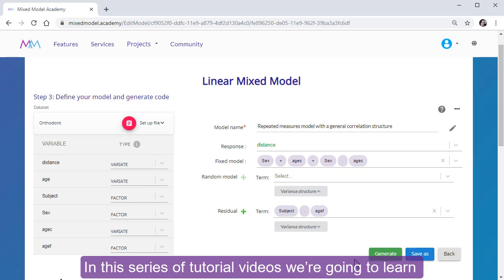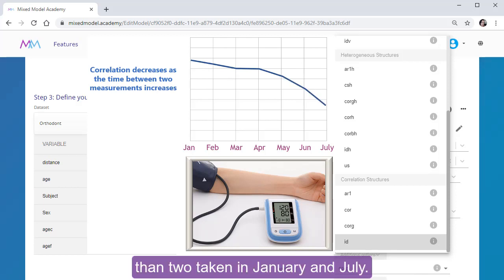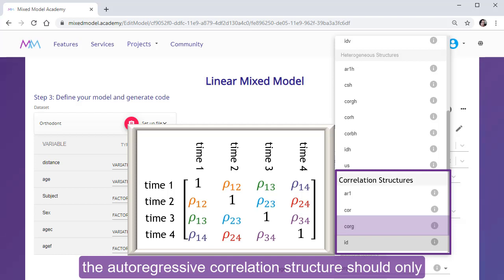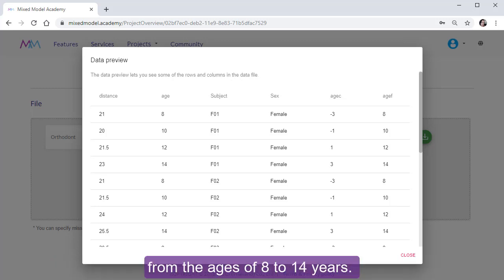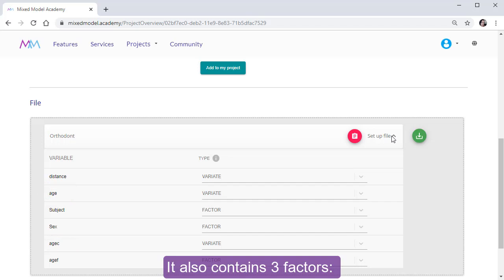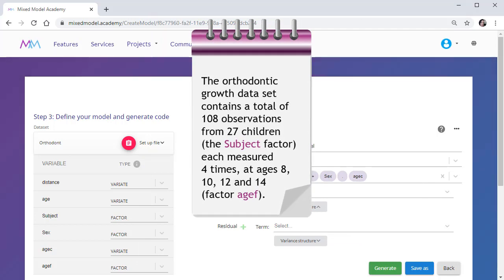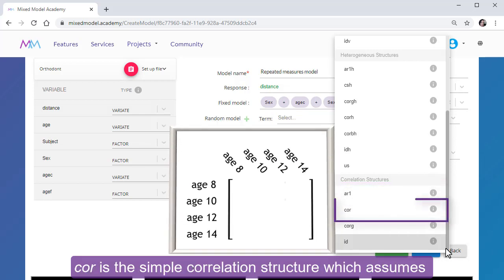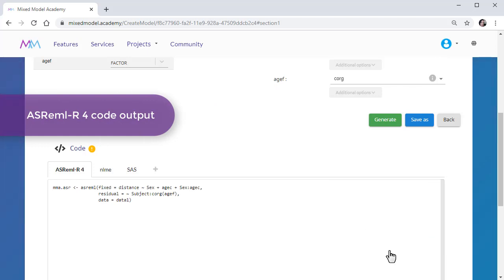Defining complex variance structures in MMA: Part 1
Mixed Model Academy (MMA). In this series of tutorial videos, we’re going to learn how to specify mixed effects models with complex variance structures in MMA. In Part 1 we’ll show you how to model the correlation structure of repeated measures data.